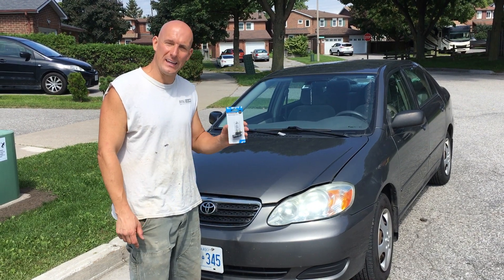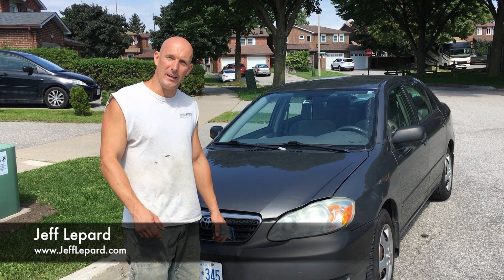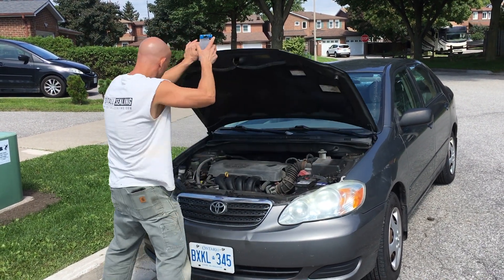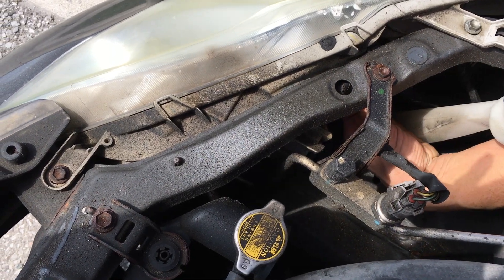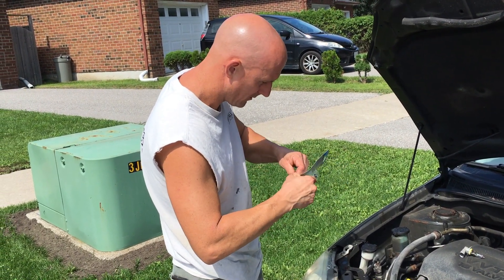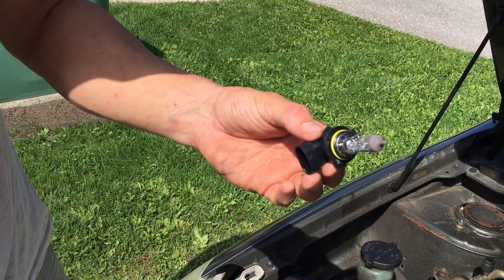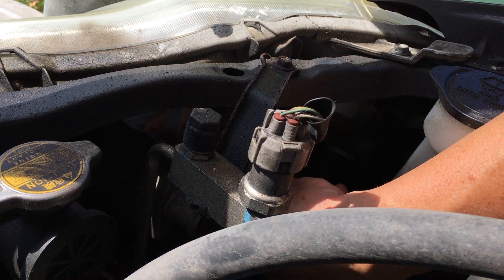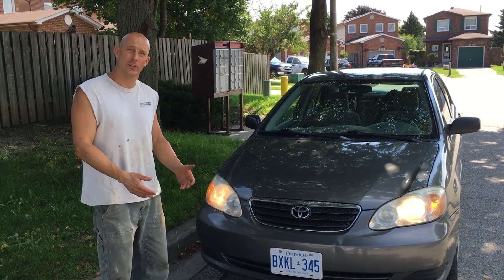Headlight Replacement • 2008 Toyota Corolla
In this video, I'll show you how easy it is to replace a headlight bulb on my 2008 Toyota Corolla.

9006 Headlight Bulb